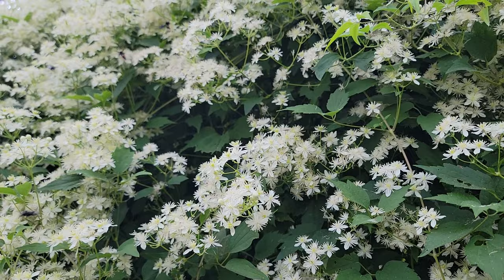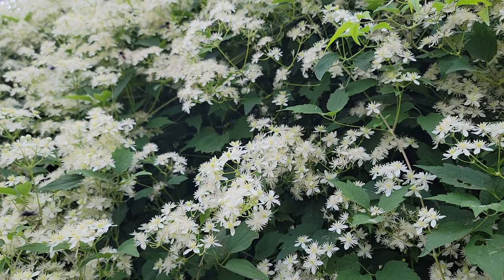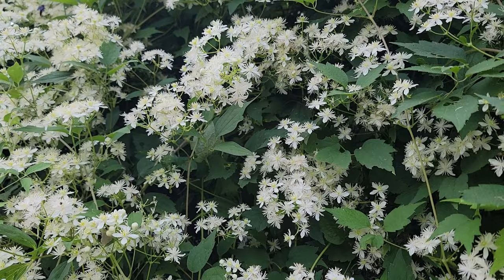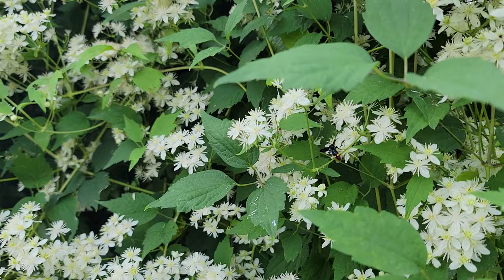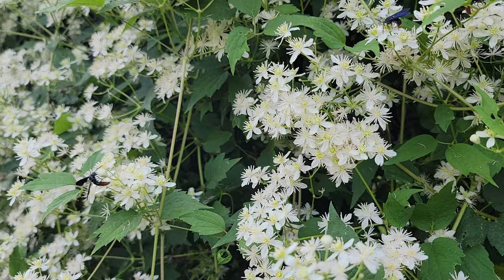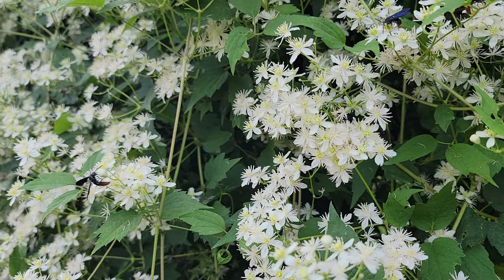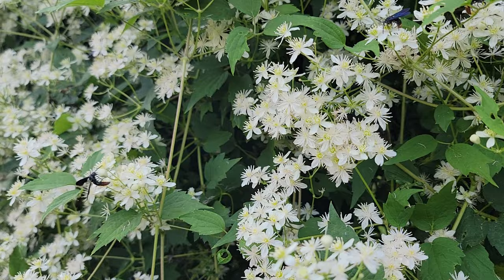Clematis virginiana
A great alternative to the invasive non native Autumn Clematis